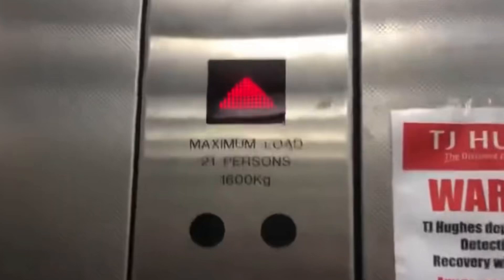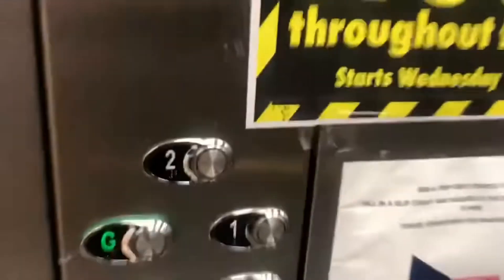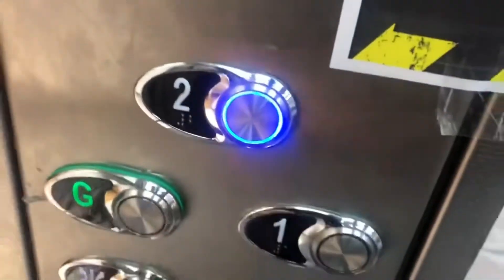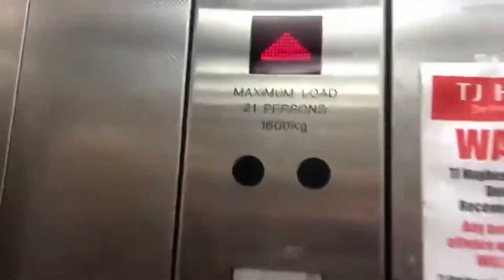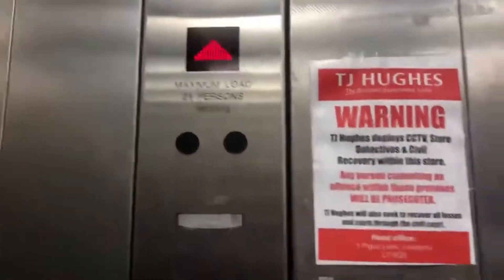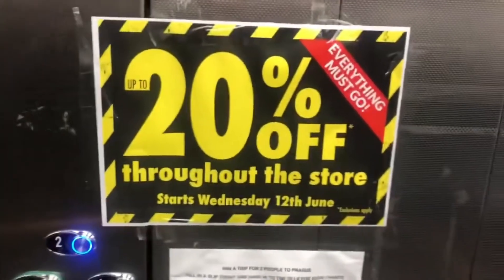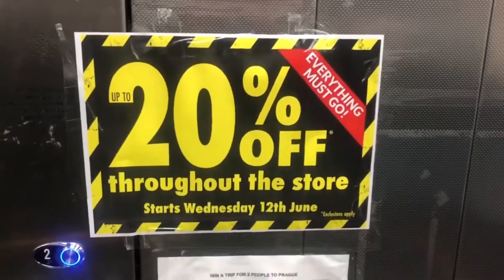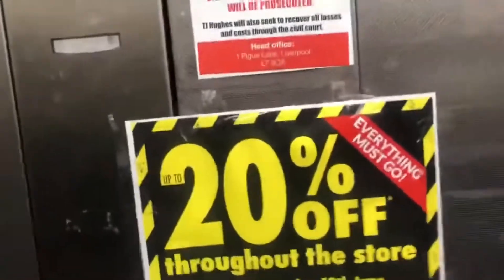Zeta Lift @ TJ Hughes @ The Lower Precinct Shopping Centre In Coventry City Centre